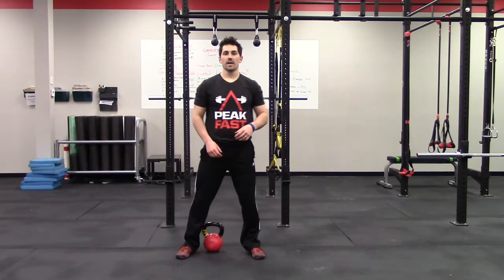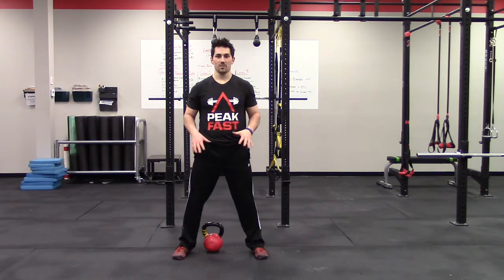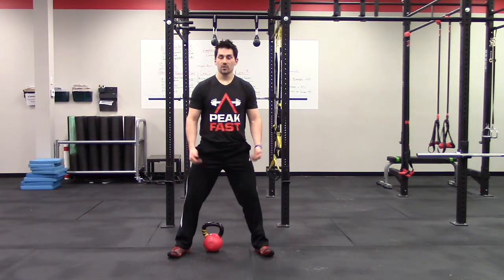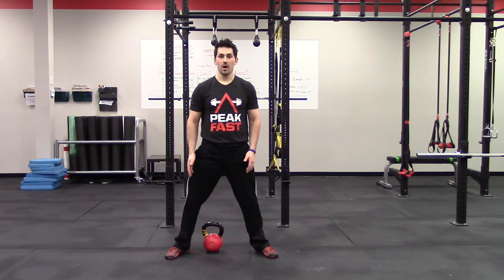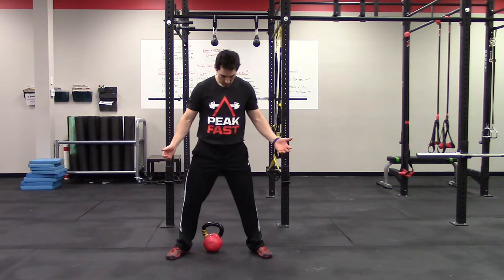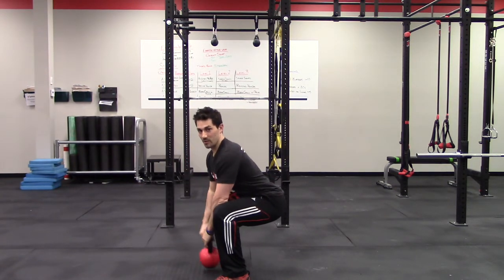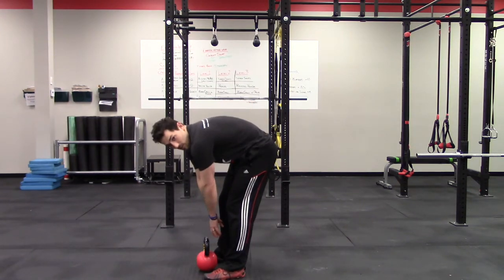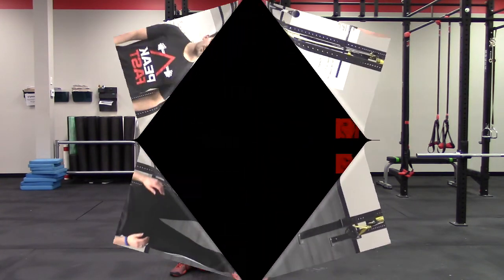PeakFAST Exercise of the Week - Goblet Squat